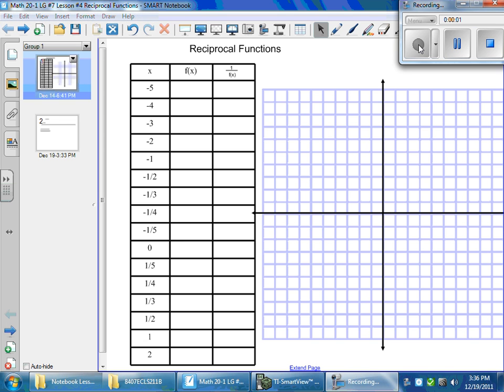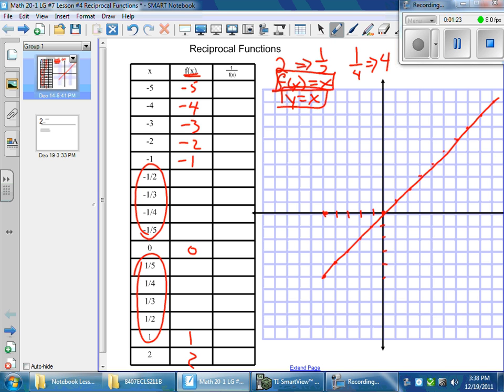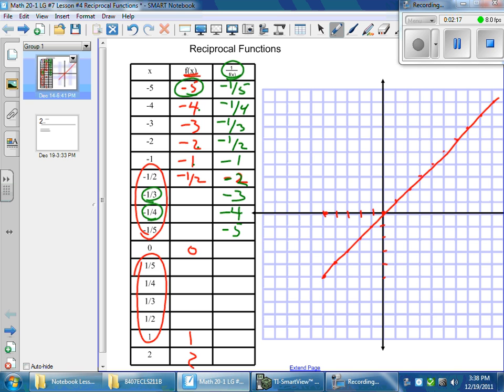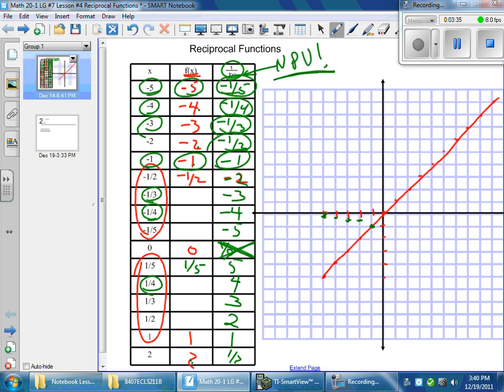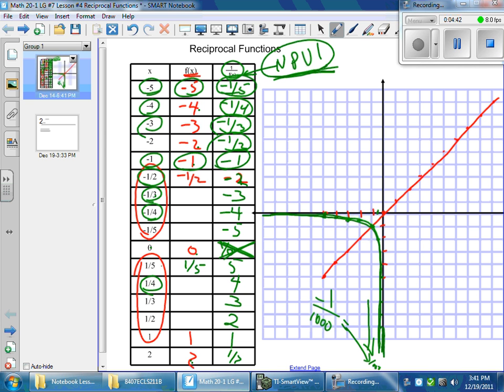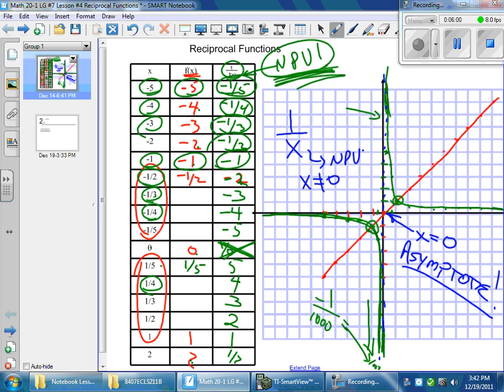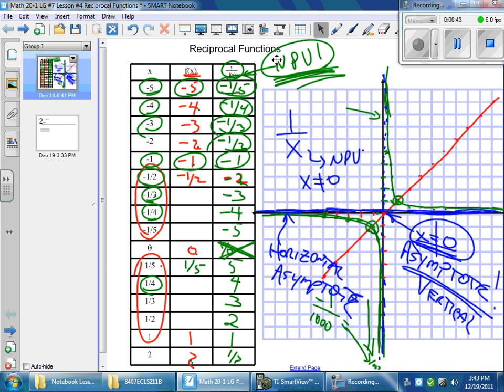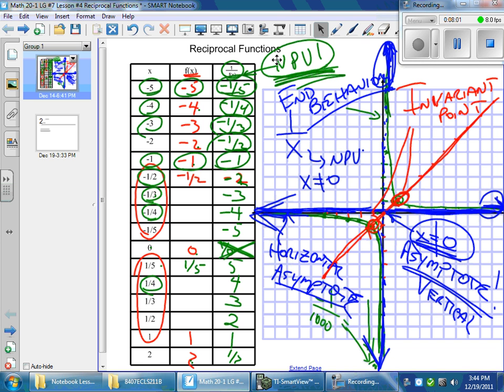LG 07 Lesson 4 Reciprocal Functions Part 1